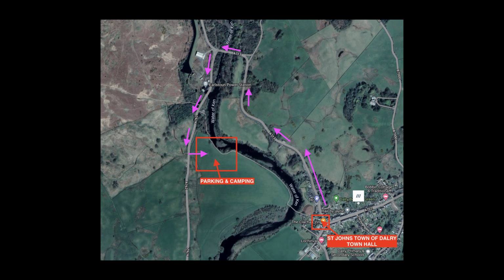Ultra Scotland 50 and 100 Mile Race Brief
Take on 50 or 100 historic miles across the beautiful Southern Upland Way.  Starting at St John's Town of Dalry and finishing in Moffat for the 50 mile or Galashiels for the 100 mile.  Ultrarunners will take on some of the greatest trails in Britain passing the Striding Arches of Benbrake & the Covenant's memorial at Allan's Cairn, before reaching Checkpoints at Sanquhar and Scotland's highest village Wanlockhead with the brilliant ascent of Lowther Hill (701m).

The Race also takes in wonderful trails at the Daer Reservoir, before arriving in Moffat.  The 100 mile event then continues to the glorious Craigmichen Scar, St. Mary's Loch, Minch Moor and the Three Brethren. A Landmark Race with GB Ultras support and Live Online Tracking via GB Race Tracker.  The trail is way-marked as one of Scotland’s Great Trails and attains UTMB & ITRA mountain points.